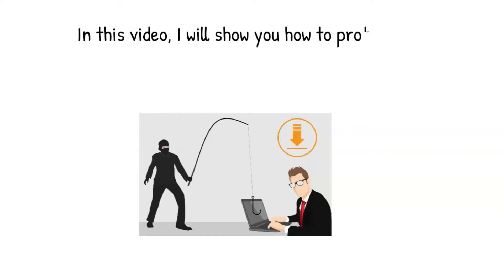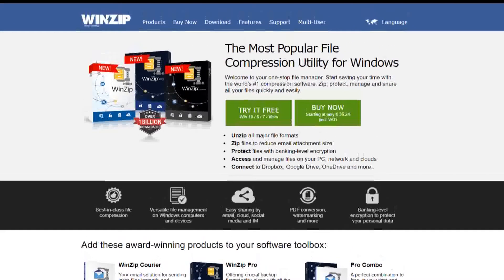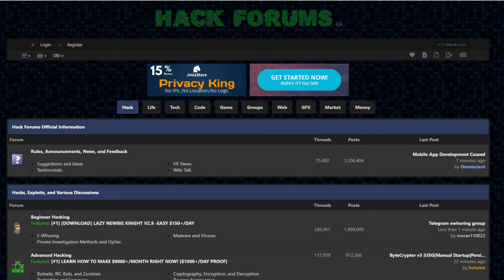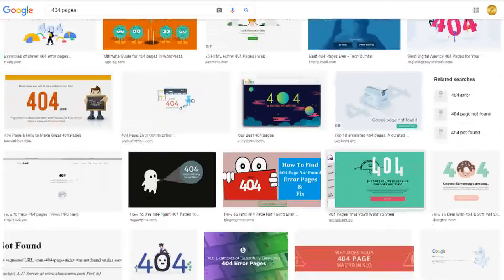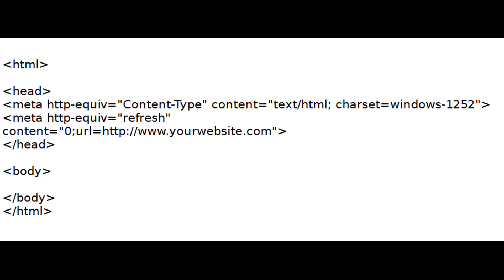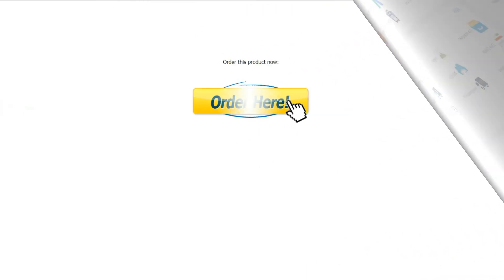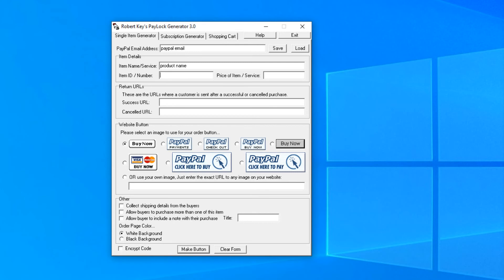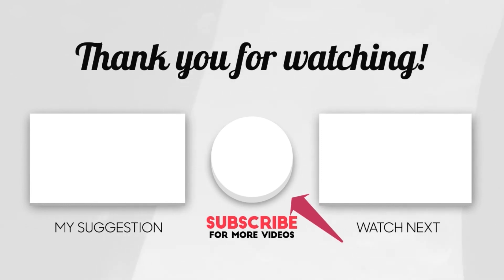Top 6 ways to protect your digital downloads - Paylock Generator explained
In this video, I will show you how to protect your digital downloads, and stop hackers from stealing your products. Anyone can set up a website or blog, upload a pdf file, or software file, and add a Paypal button to accept online payments. But most people have no idea that their content can be stolen by thieves and hackers. Here are 6 security steps that anyone selling digital products online must take. They are simple, and you do not need any programming knowledge.